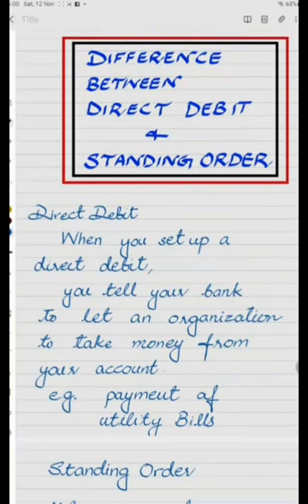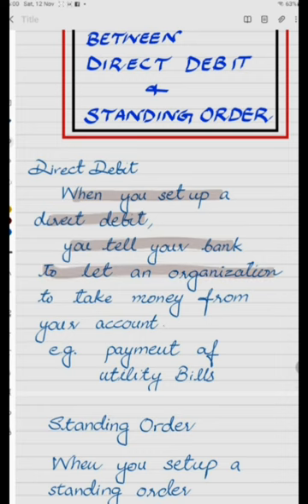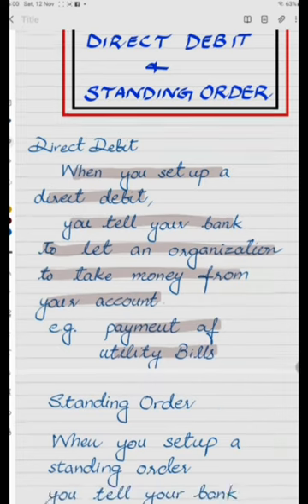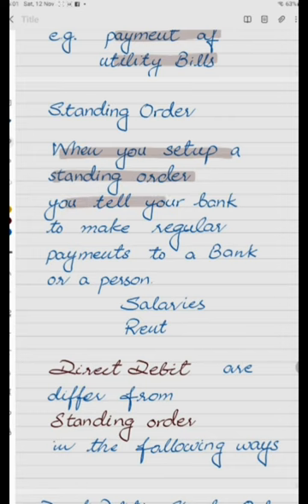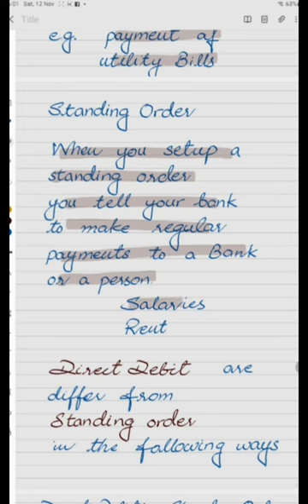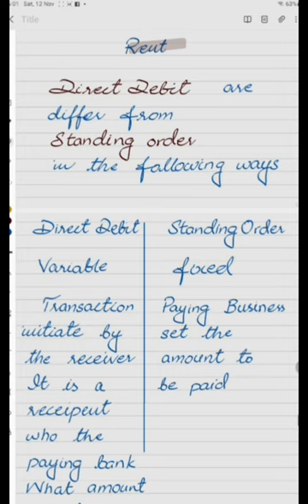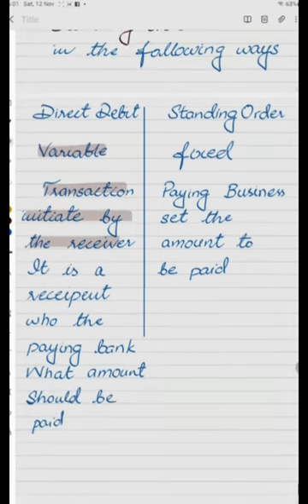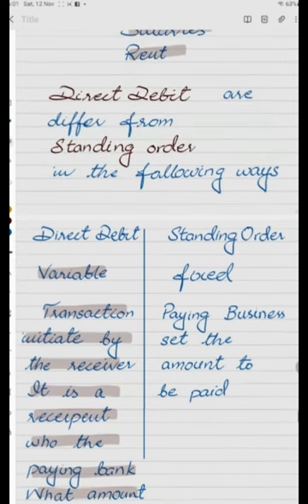DIFFERENCE BETWEEN DIRECT DEBIT AND STANDING ORDER